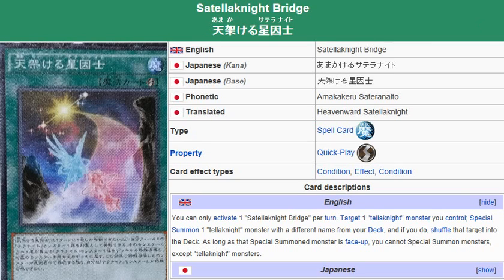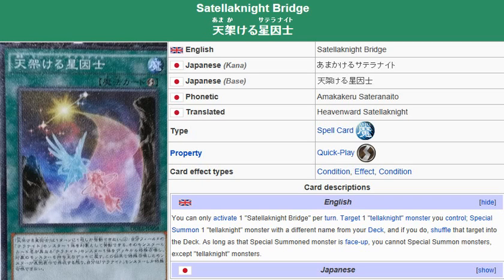YuGiOh 101: Card Review: Satellaknight Bridge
Skype: ADSPLAY FanChat
PSN: ADSPLAY101